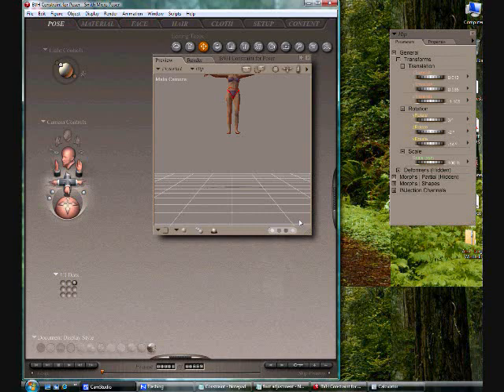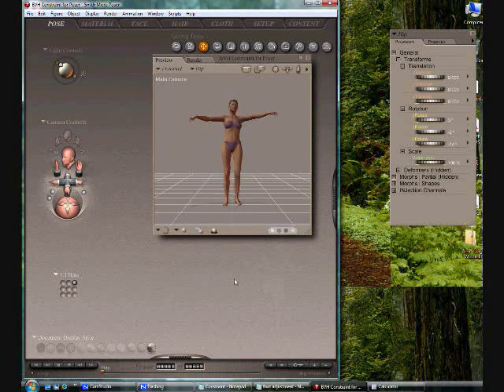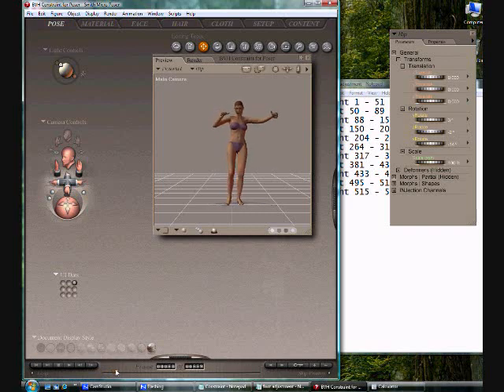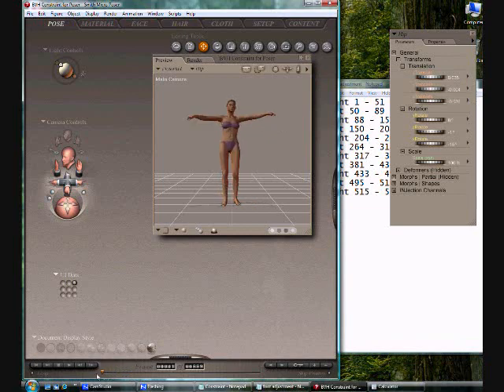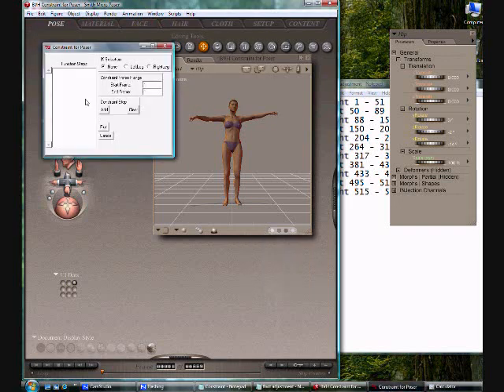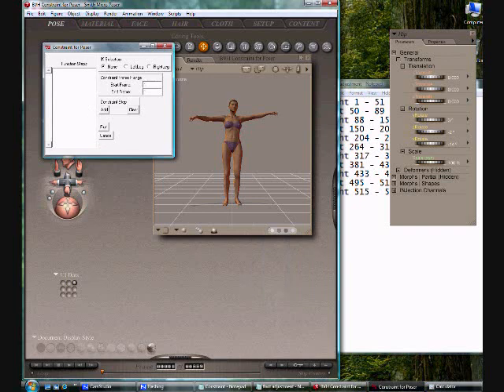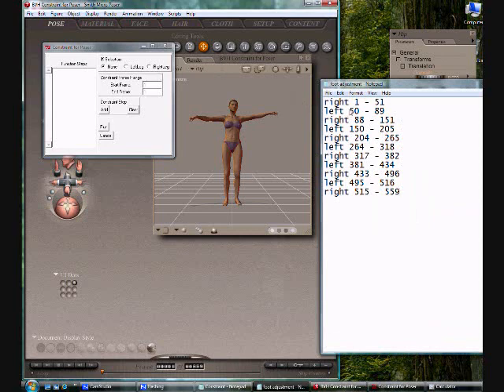BVH Constraint for Poser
BVH Constraint is a Plug-in for Poser which removes the infamous "foot sliding" effect which is often found in BVH files.